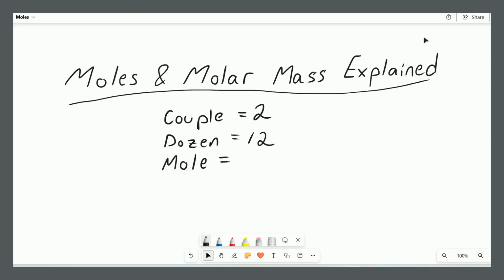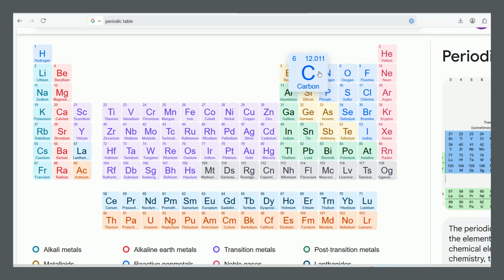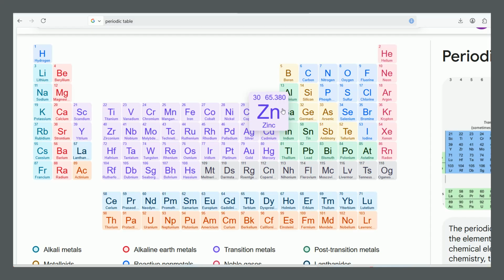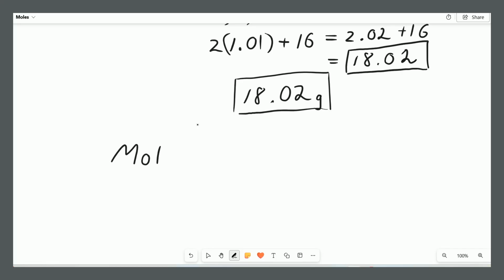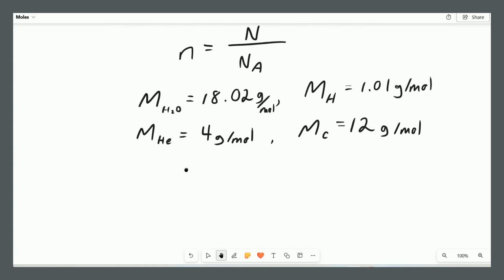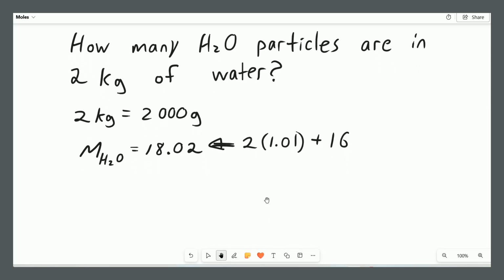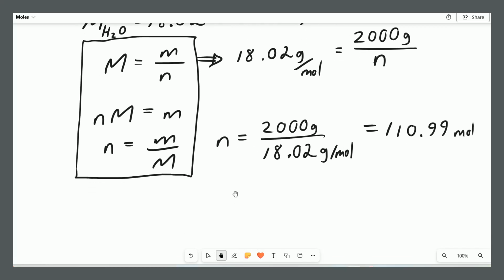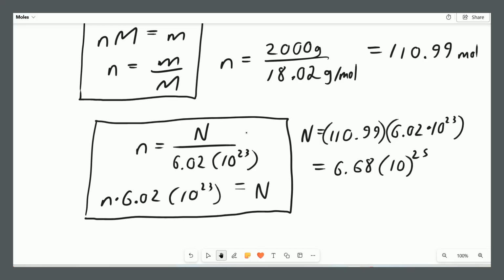Moles and Molar Mass Explained | Chemistry Example Included